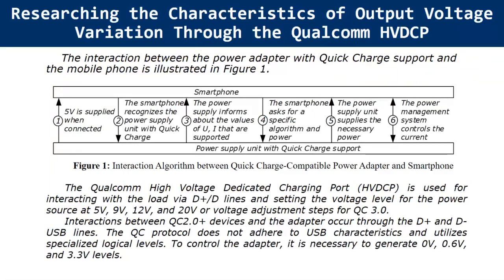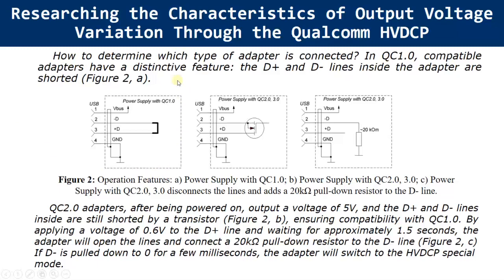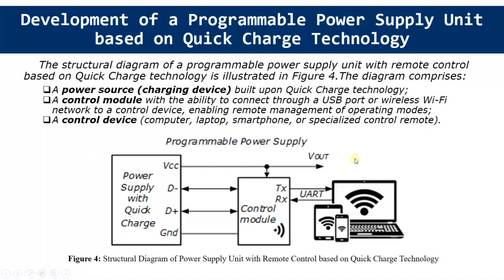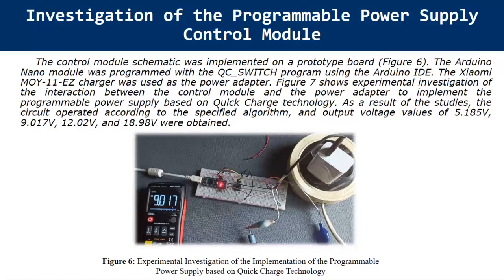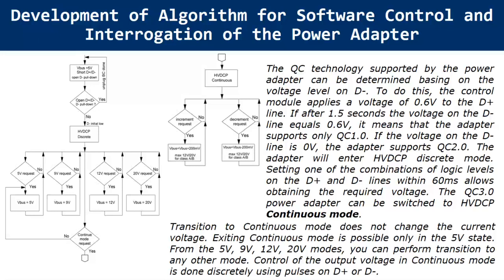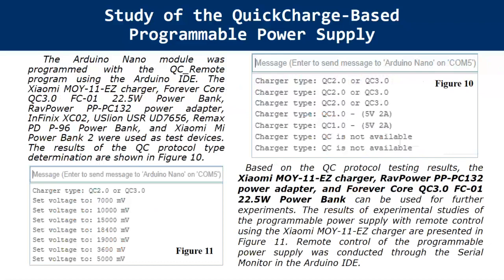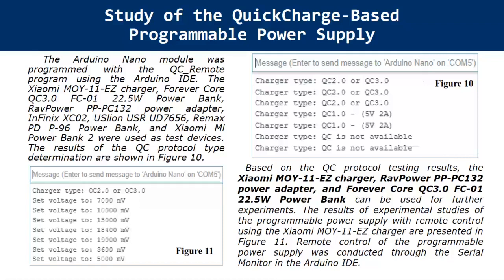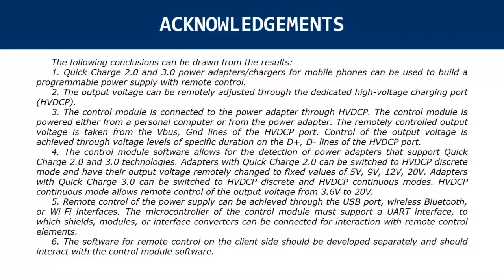CEUR-PPS_005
Proceedings ITTAP’2023: 3rd International Workshop on Information Technologies: Theoretical and Applied Problems, November 22–24, 2023, Ternopil, Ukraine/ Programmable Power Unit Supplies Based on Quick Charge Technology